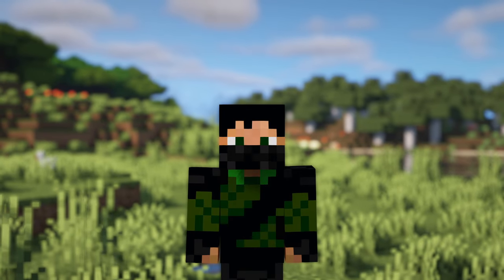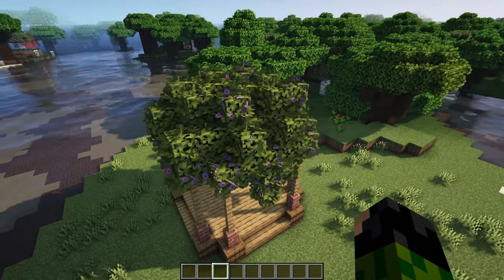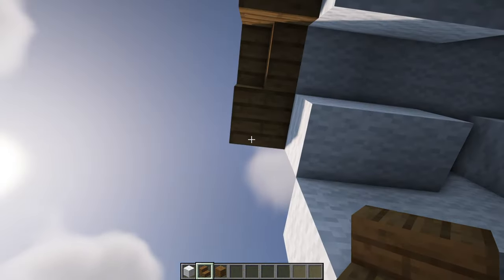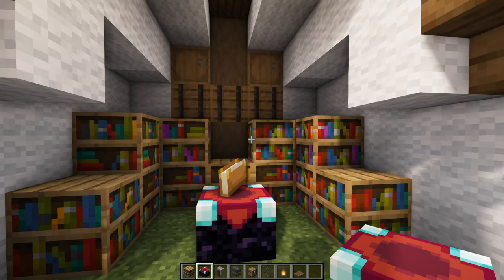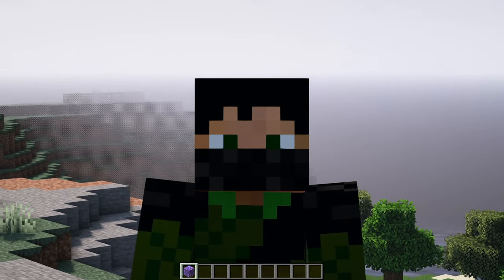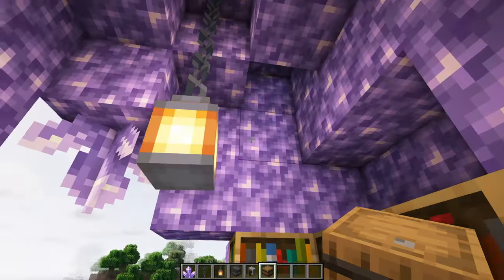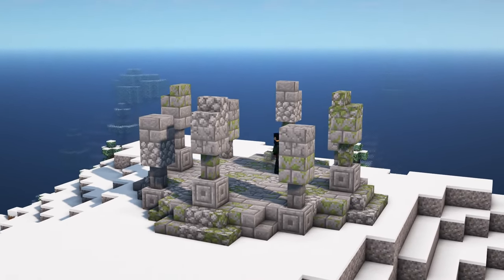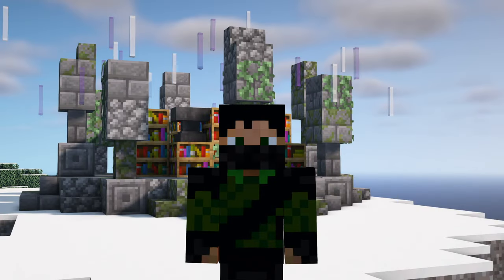Minecraft - Enchanting Room Design Ideas! (Tutorial)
How to build 4 unique enchanting table setups in Minecraft! If you're looking to place your enchanting table somewhere special, one of these designs might be just what you're looking for!

The resource pack used in this video is my own custom one! It is only available for my YouTube members and Twitch subscribers. Click the join button to find out more!

Timestamps:
00:00 - Design 1: Azalea Gazebo
03:49 - Design 2: Tent
08:58 - Design 3: Amethyst Shard
14:41 - Design 4: Ancient Shrine